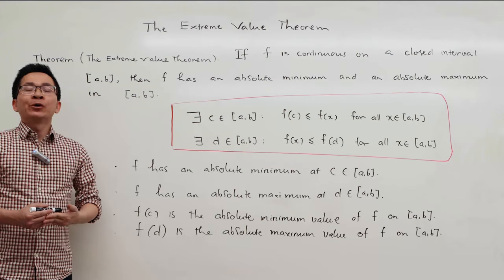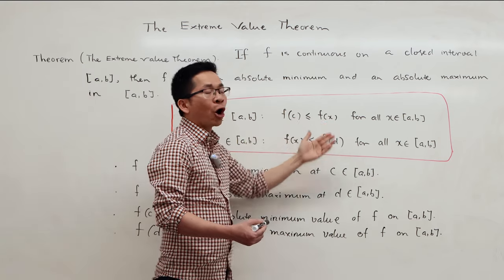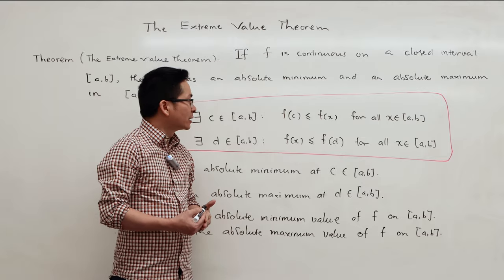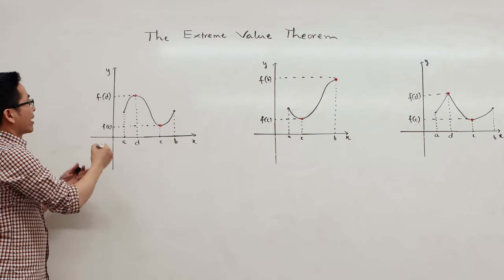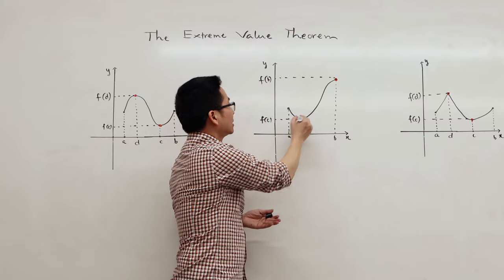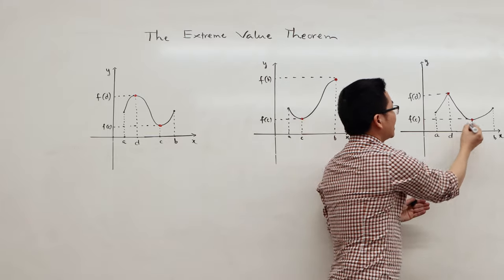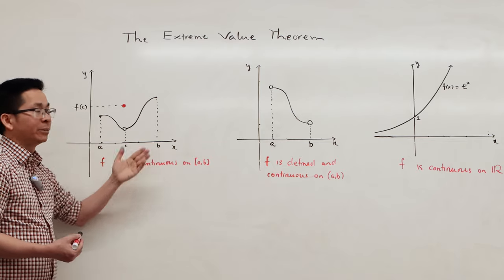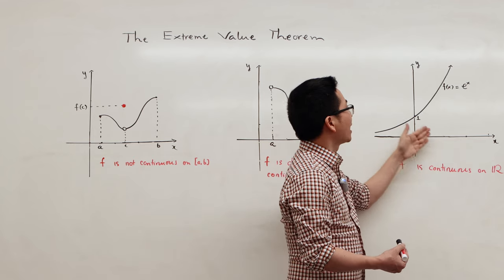Extreme Value Theorem --- Part 1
Extreme Value Theorem, Part 1: Statement and Examples
0:05 : Statement
1:39 : Graphical Examples